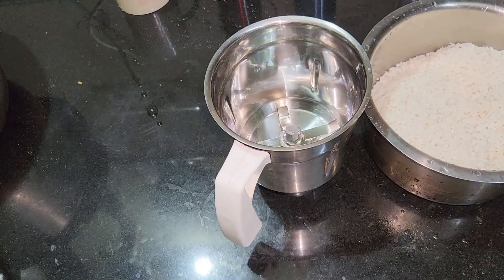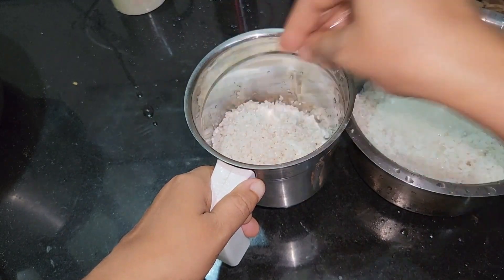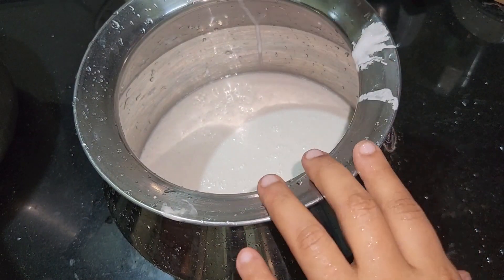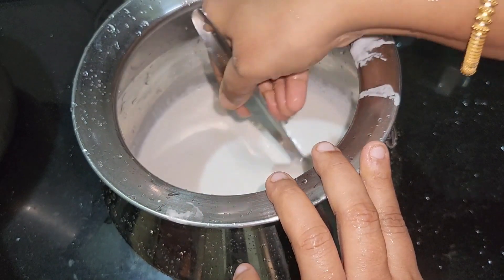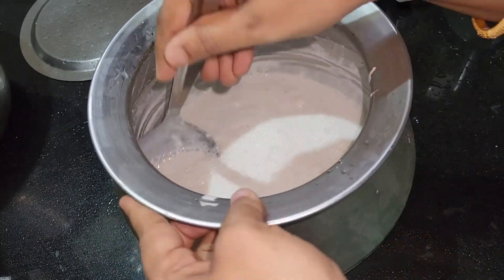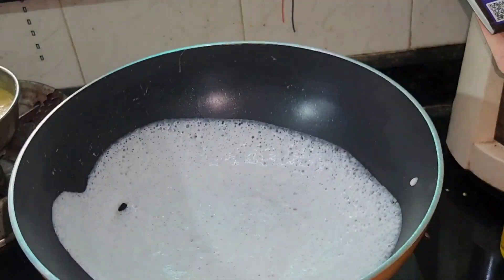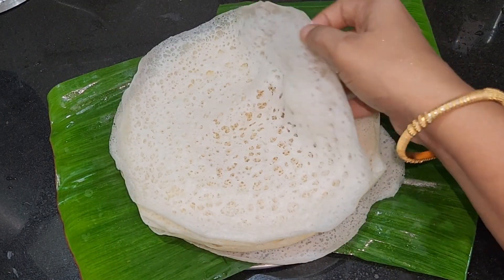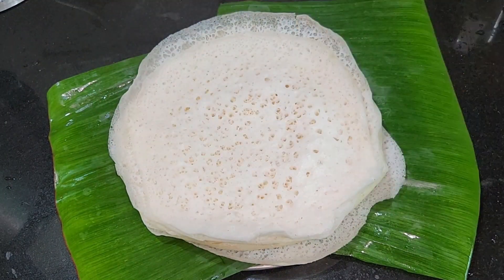അപ്പം മാവ് അരക്കുമ്പോൾ ഈ സാധനം ചേർത്താൽ സോപ്പ് പോലെ പതഞ്ഞു പൊങ്ങി വരും